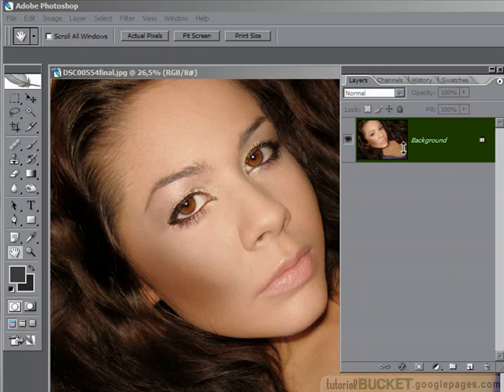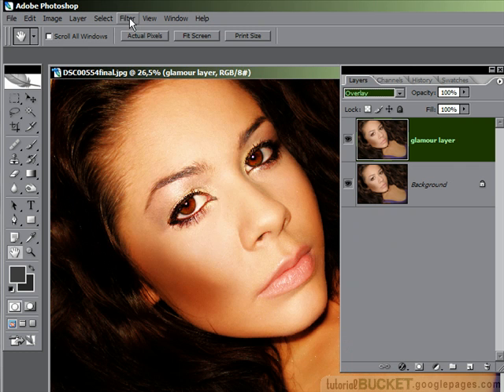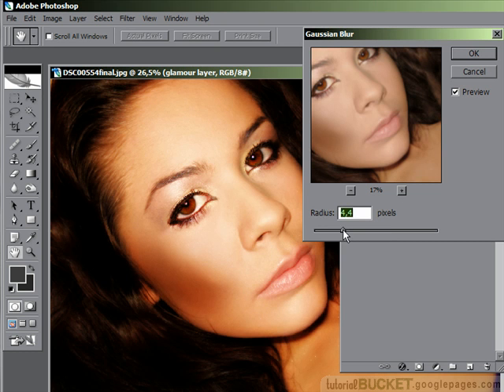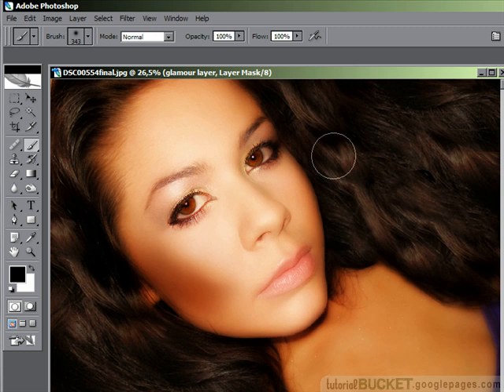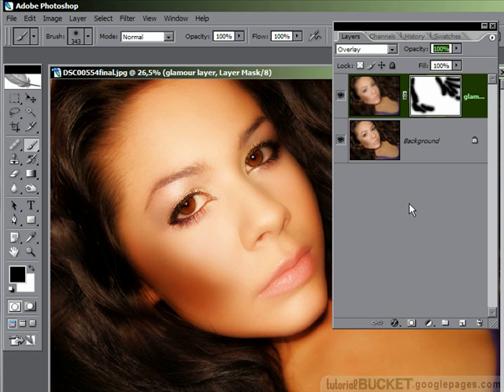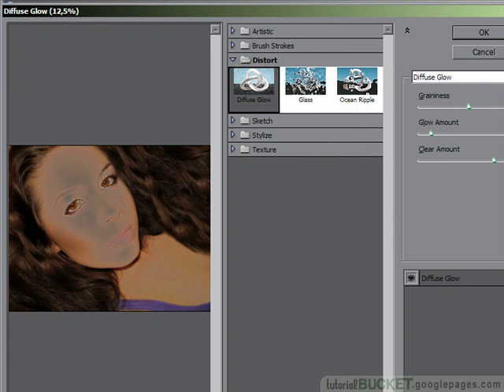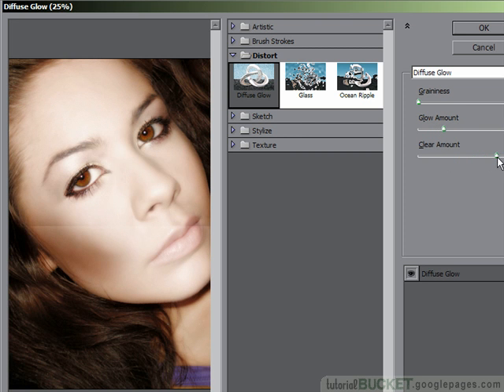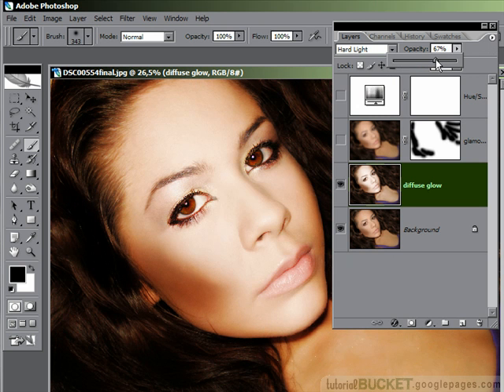Glamour glow skin retouch: Photoshop retouching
Get an ethereal glowing skin effect, as over used by Penthouse photographers back in the 1970's. Seriously, it still looks good for most glamour portraits.